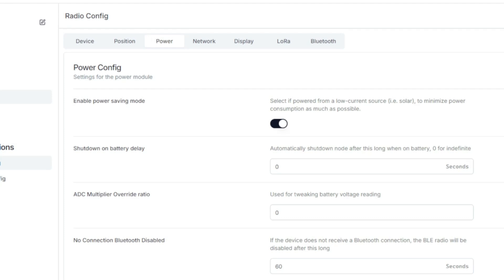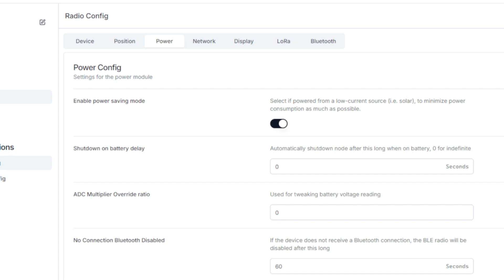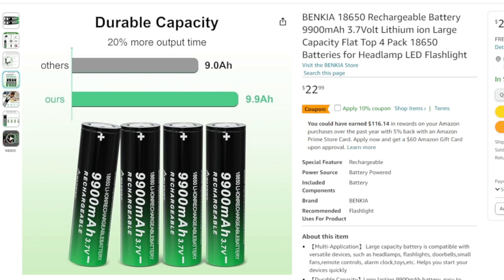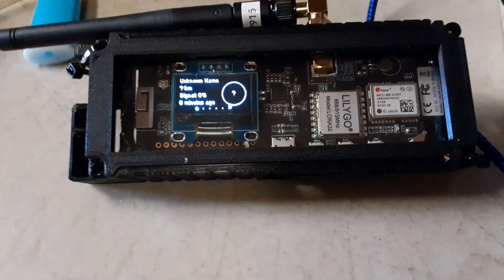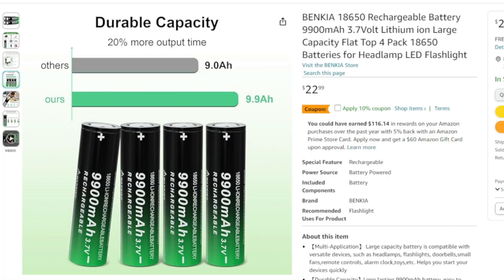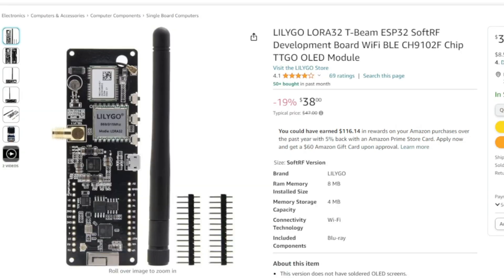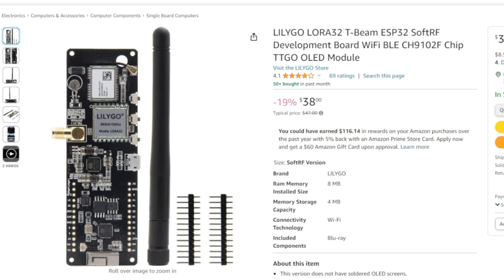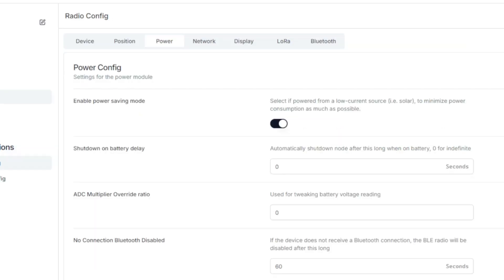Meshtastic T-Beam 20 Hour Solar 18650 Battery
T-Beam from Lilygo on Amazon

9900MAh 18650 Battery on Amazon

T-Beam / T-Beam Supreme Case by K4ZXX

T-Beam / T-Beam Supreme Solar Enclosure by K4ZXX

Lora Off Grid Comms
https:// loraoffgrid.link

Meshtastic
Channel: ZXX    Pass: AQ==